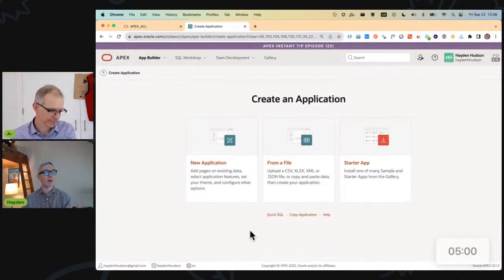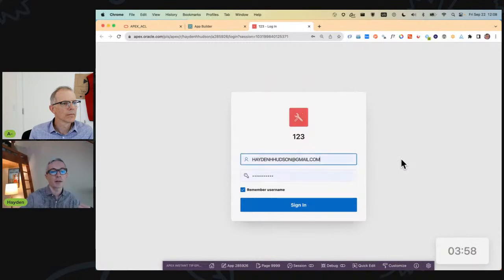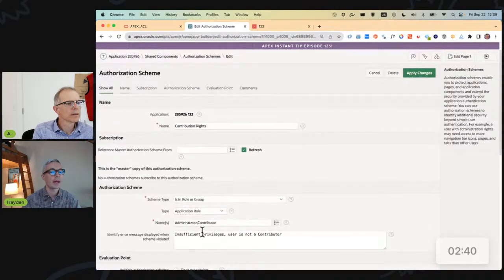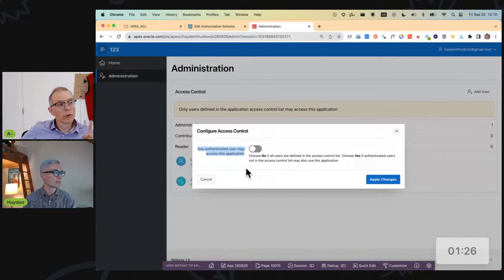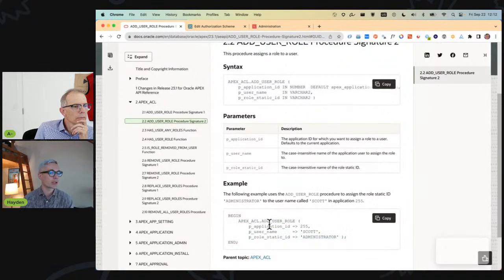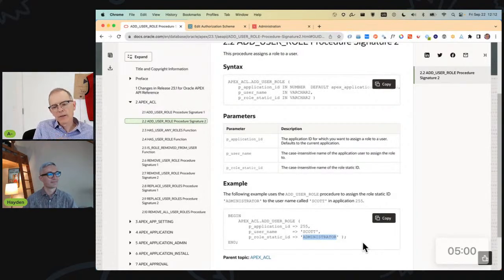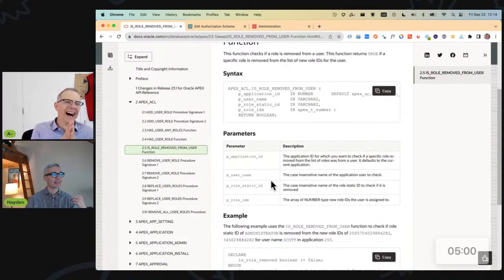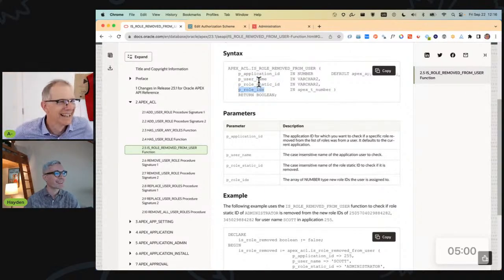APEX Instant Tips #123: Often overlooked: APEX Access Control Lists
Another feature we often overlook: APEX Access Control Lists (ACLs)...or, the difference between Authorizations and Roles

Useful Link:
An Oracle-Approved description of how Access Control Lists work.